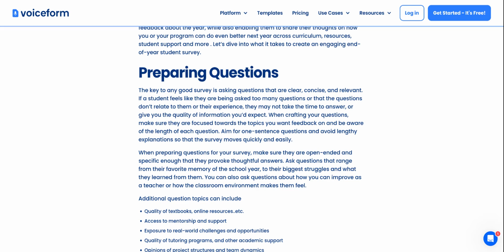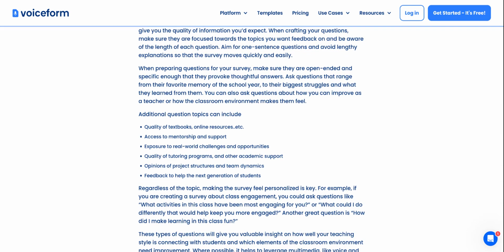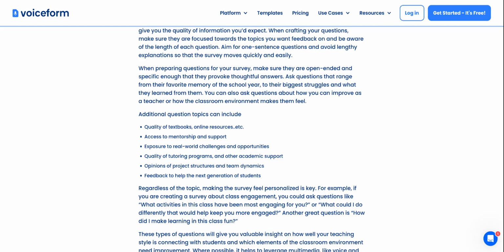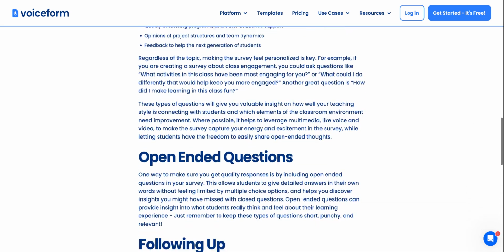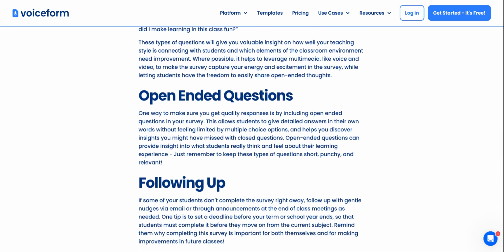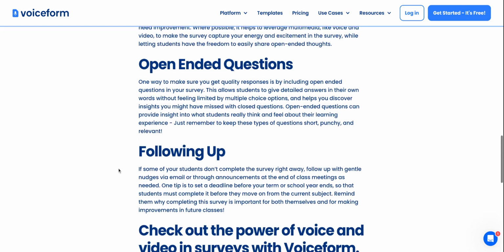Creating an Engaging End-of-Year Student Survey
Learn how to create a survey for your students to assess classroom experience.